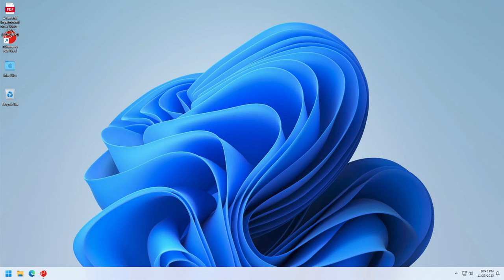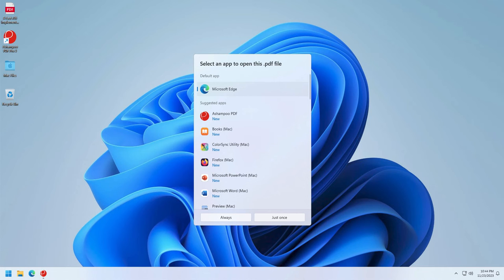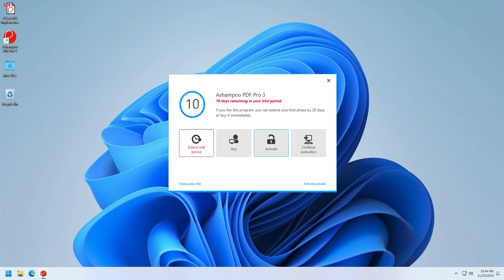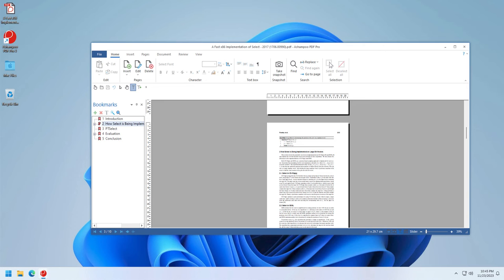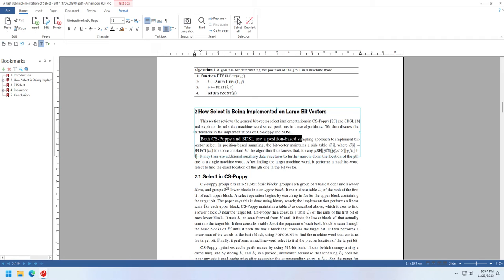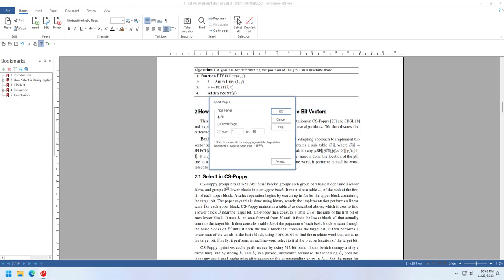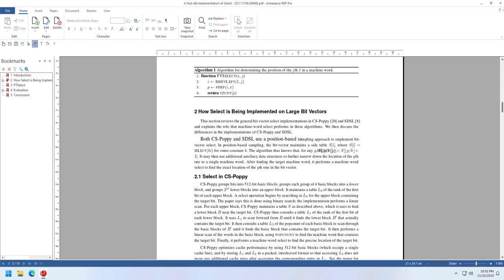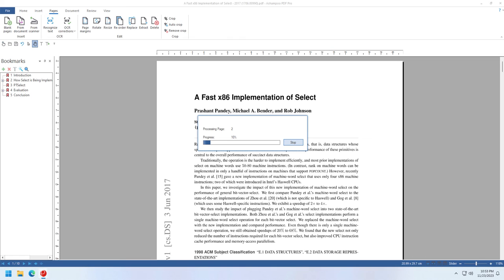PDF Pro 3 - PDF Editing Made Easy and Affordable Without Adobe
Happy Thanksgiving!

Before you give Adobe your hard-earned money in order to edit PDFs, check out this software called "PDF Pro 3". You may save quite a bit of money!